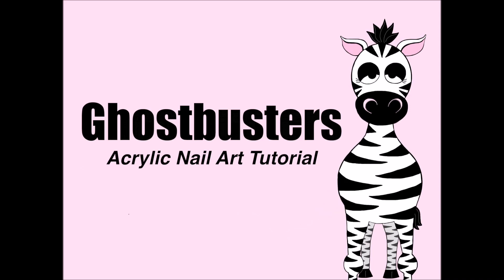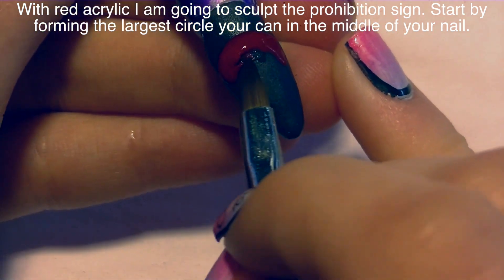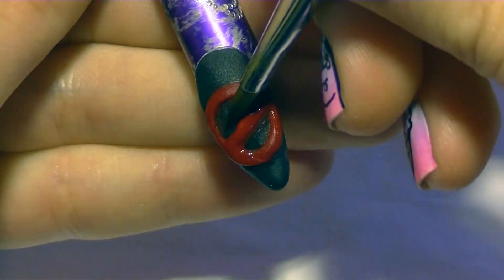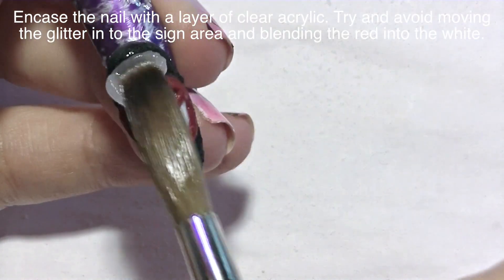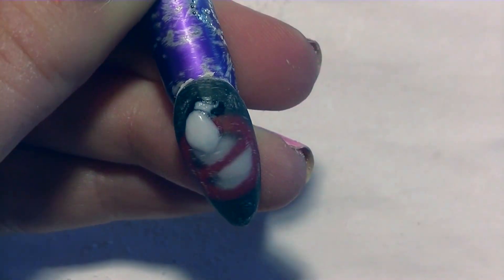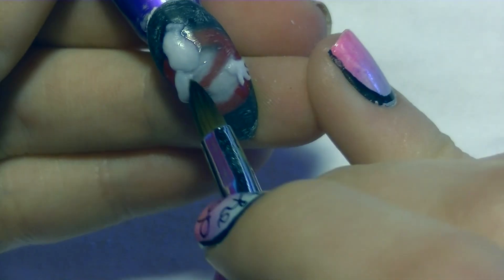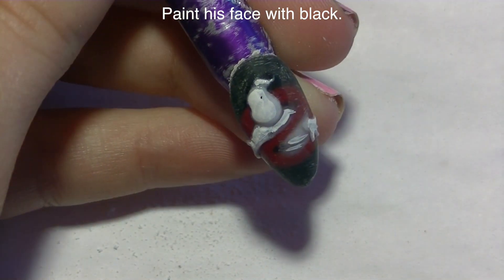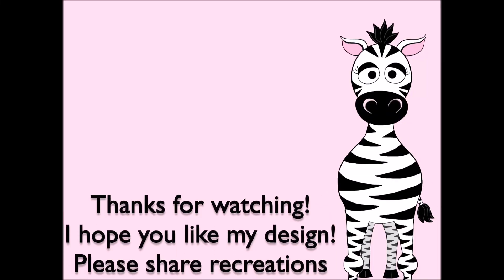3D Ghostbusters Acrylic Nail Art Design Tutorial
This design is fun and WEARABLE! I know most of my designs aren't wearable necessarily, but this one is. I am very happy with the way this design turned out, my nephew loves it too. I hope you like it as much as we do! Please share recreations with me on Facebook or Instagram! I would love to see how they turn out!